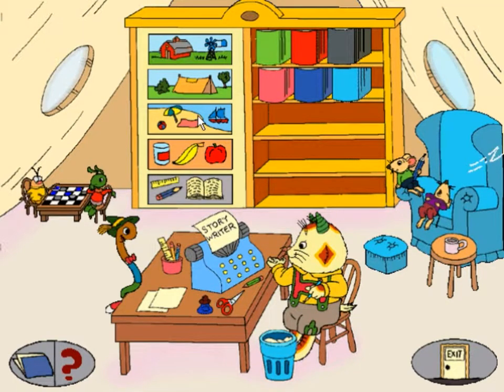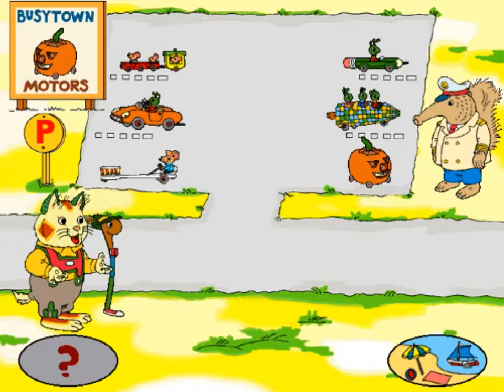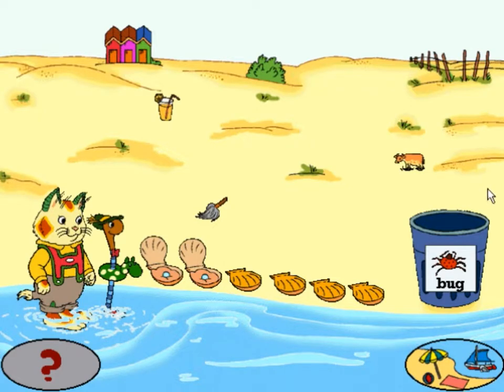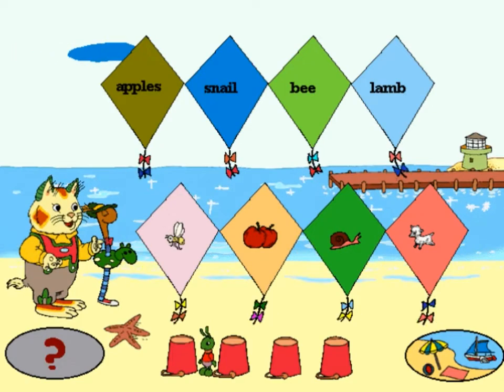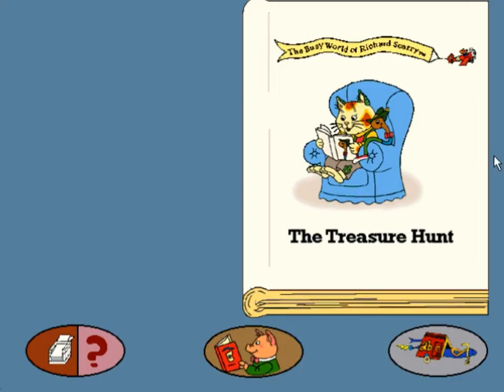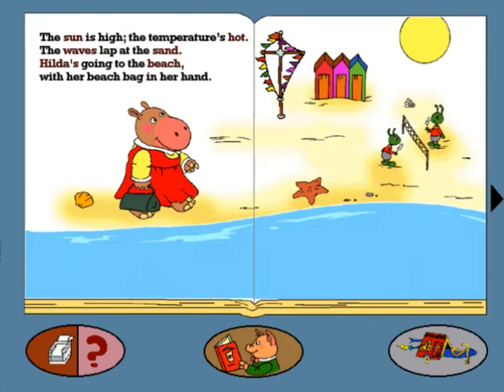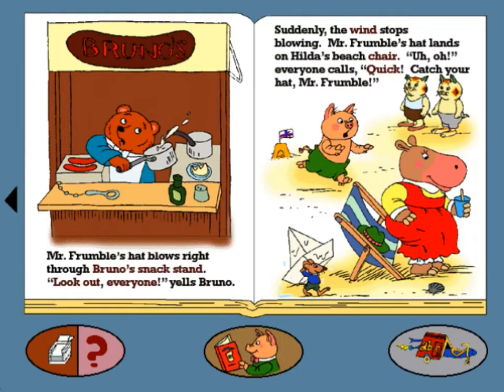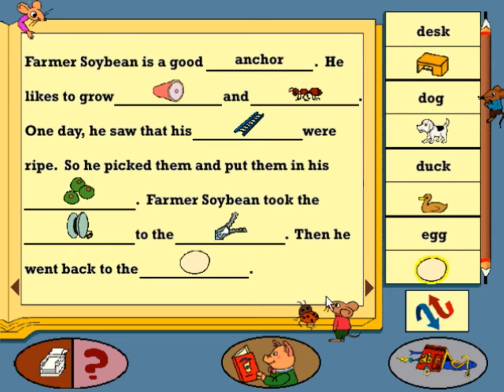Whoa, I Remember: The Busy World of Richard Scarry Best Reading Program Ever: Part 3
(Simon & Schuster Interactive) (1996)

Come to the Busy World of Richard Scarry for hours and hours of reading fun!

Join Huckle Cat and Lowly Worm as they ask their Busytown friends to write stories for the brand new Storymobile!

This extraordinary package includes: Five locations: each with Word Play, the Find & Click Game, and 3 Phonics Activities, 15 animated on-screen stories, Story Writer, Parent online progress report, info and suggestions.
A program to accommodate multiple users while at play, children master fundamental reading readiness skills: reading, phonics, sight, word development, simple spellings, writing, listening, letters, and sounds.